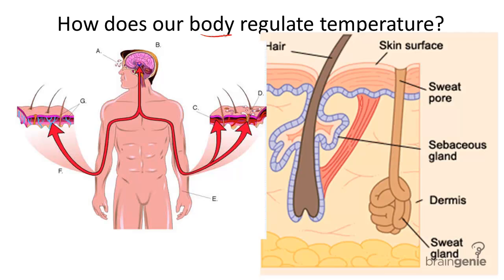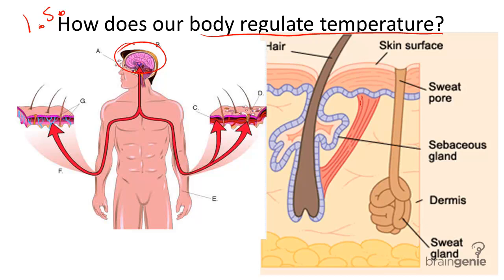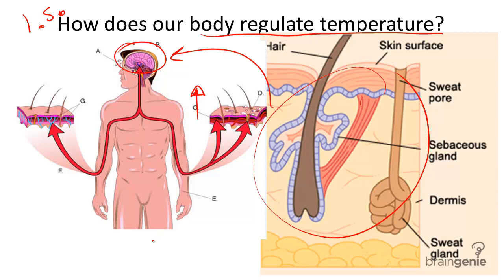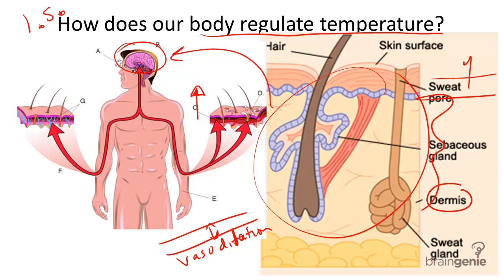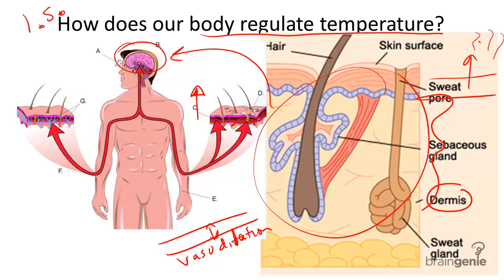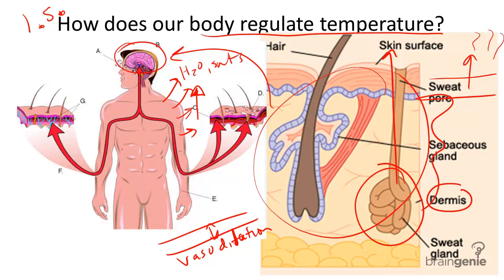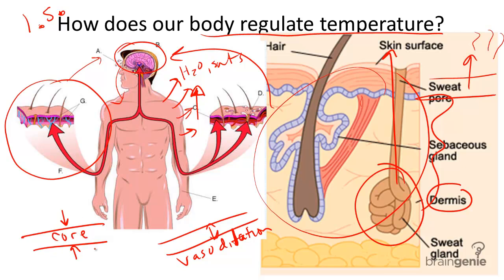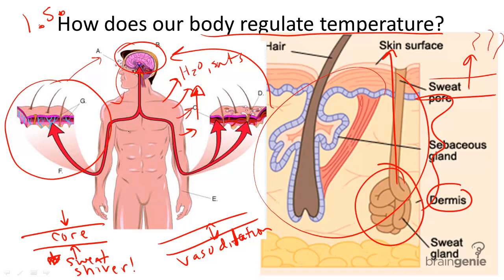8 9 2 Body Temperature Regulation